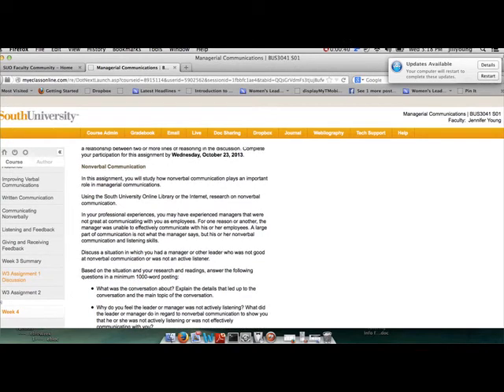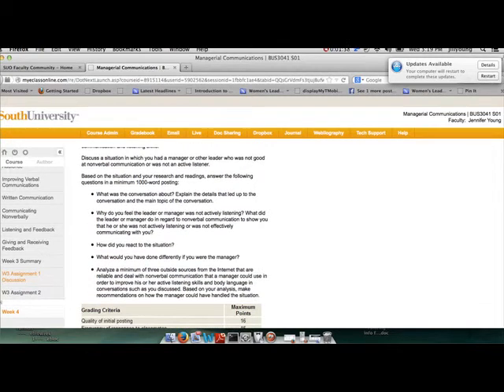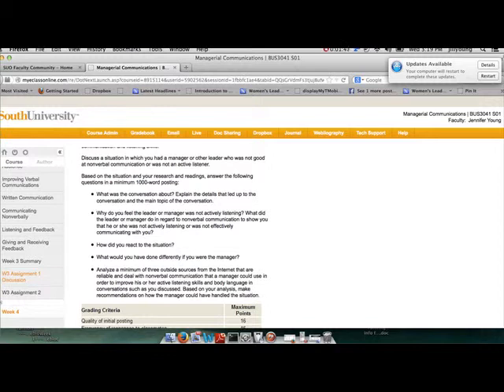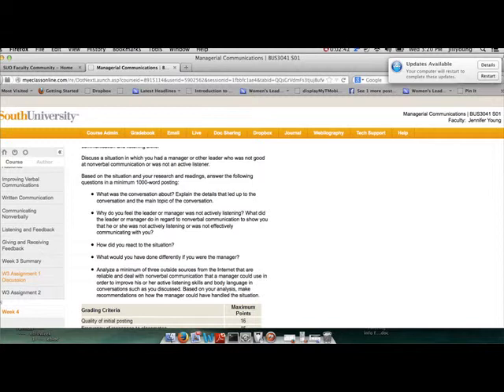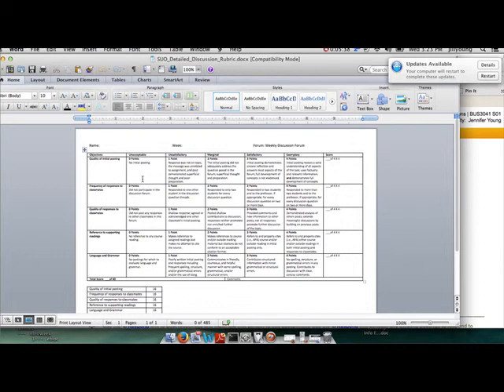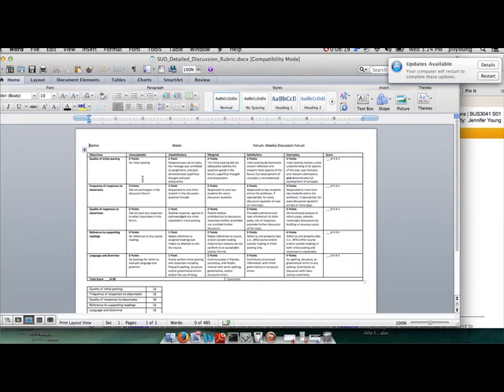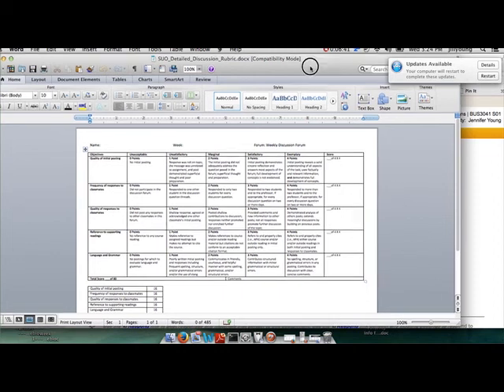Week 3 Assignment 1 Clarification-MC